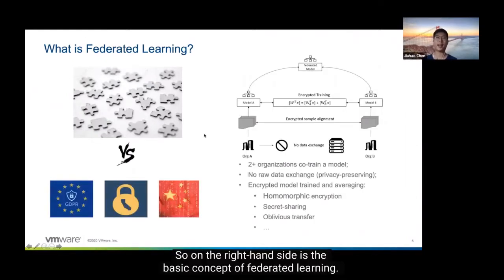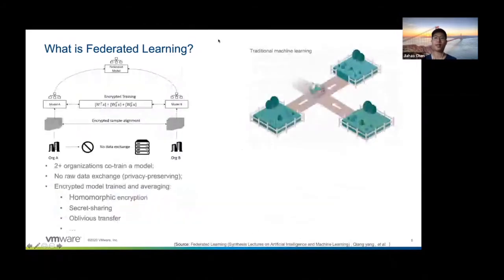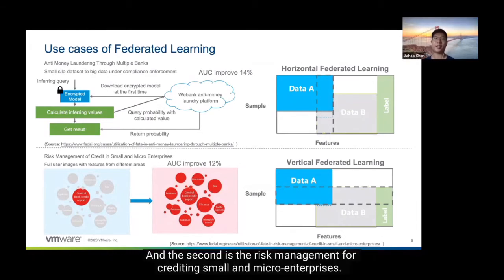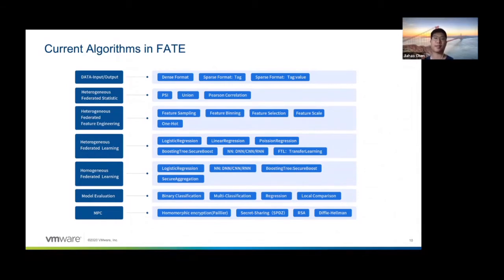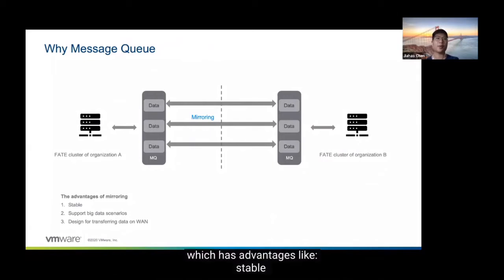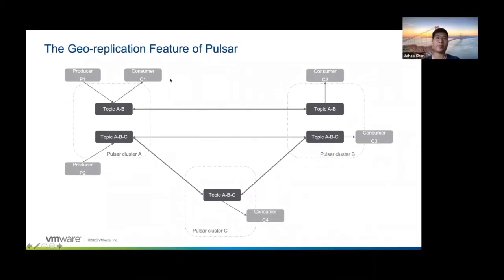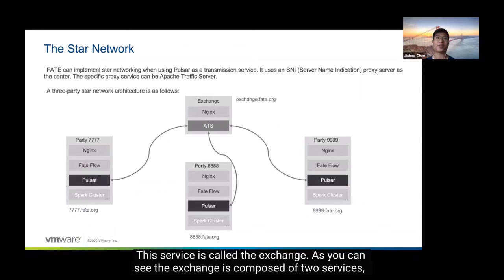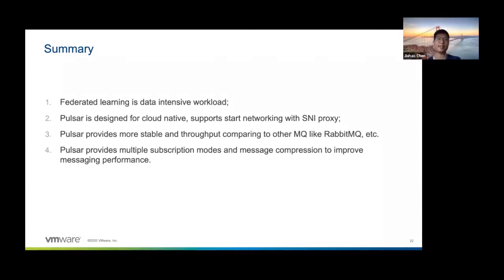A Pulsar Use Case In Federated Learning - Pulsar Summit NA 2021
Federated learning (FL) is a machine learning technique that enables multiple decentralized organizations to train a model without exposing local data samples. Instead, during the training, lots of encrypted messages will be exchanged among the participants to aggregate the global model. Due to the message is so important and its requirements of real-time and sequential, it brings some challenges to the transmission.

In this session, we will talk about how to address the above challenge with the Apache Pulsar project, and we will go through the details about how popular FL project FATE use Pulsar to do federated training.